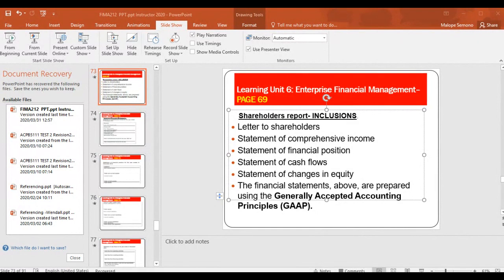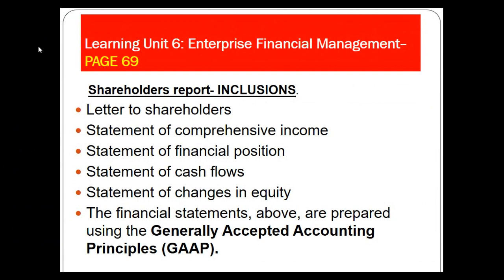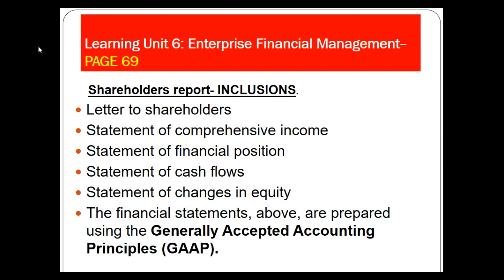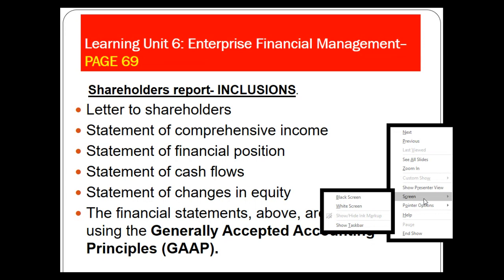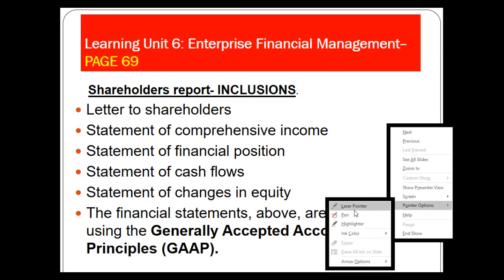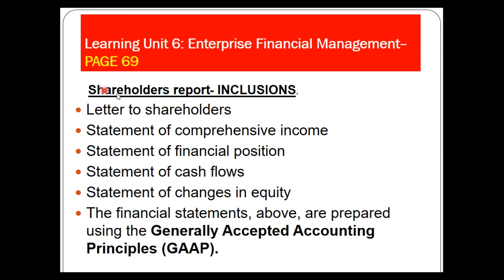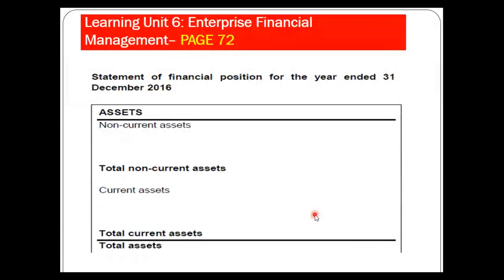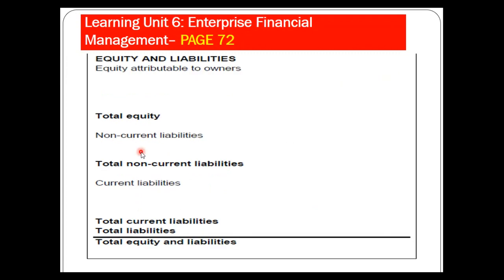Sports Management : Enterprise Financial Management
This video attempts to explain the contents of the Shareholders report. Specifically the financial statements for the sports clubs